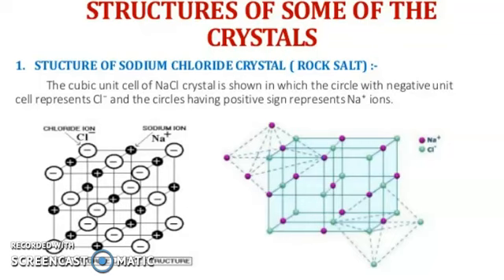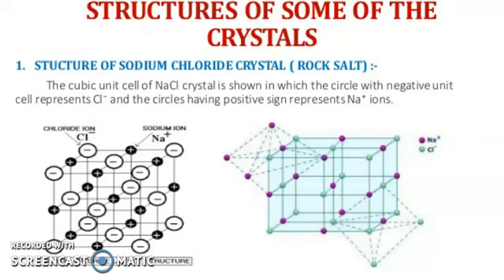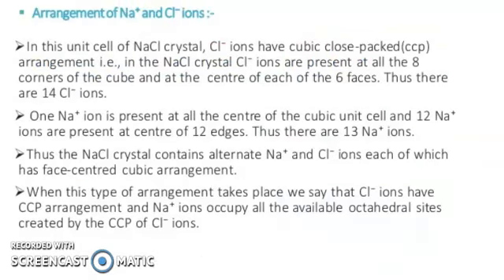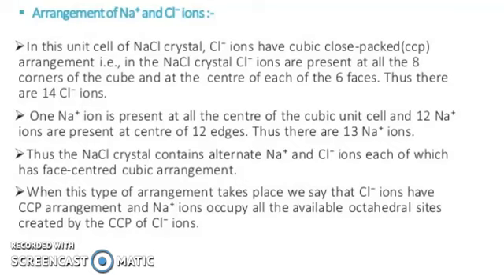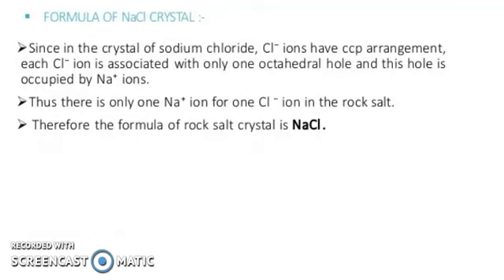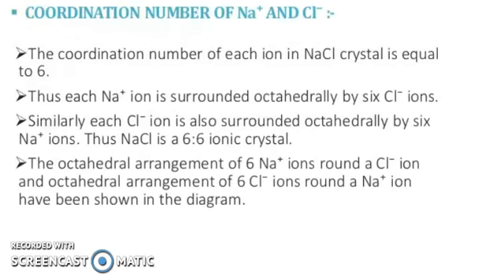SODIUM CHLORIDE STRUCTURE